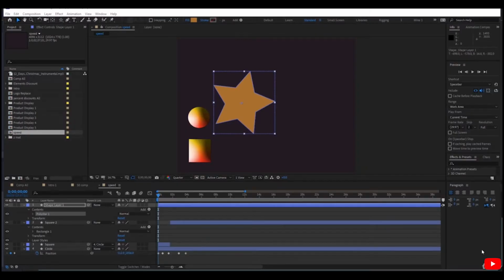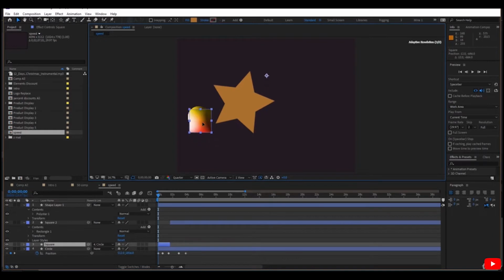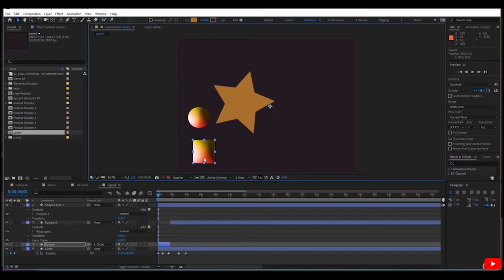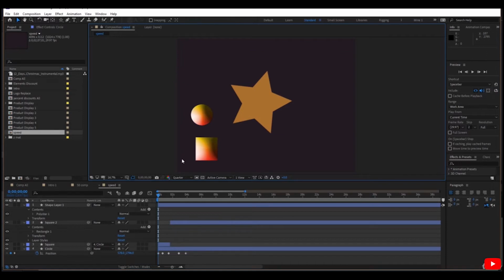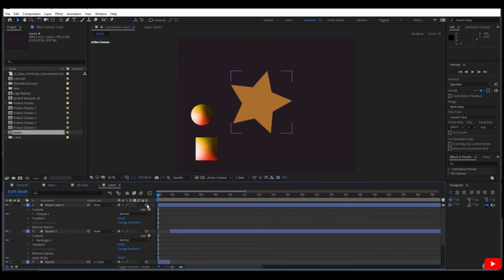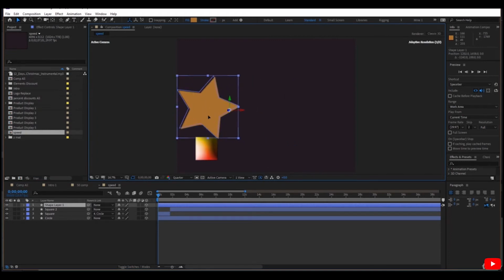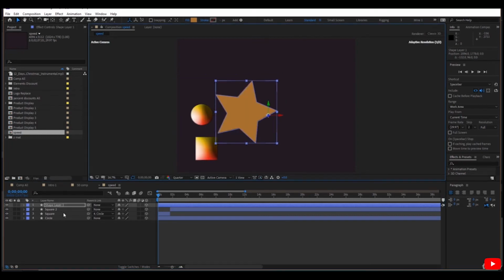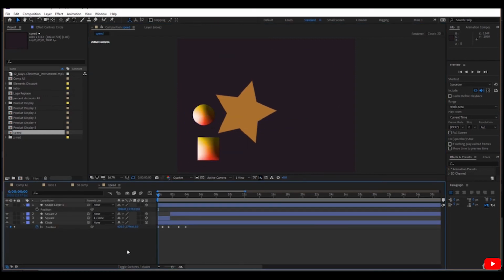Adobe After Effects Tutorial - Layers Order (Part 13)